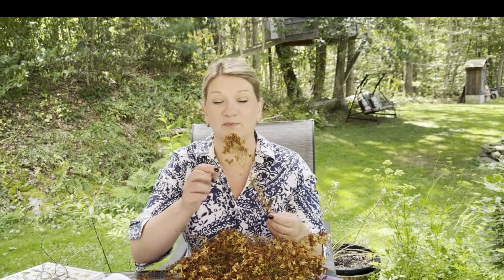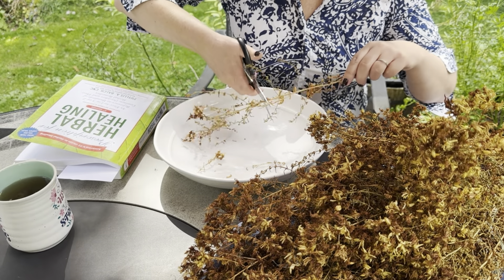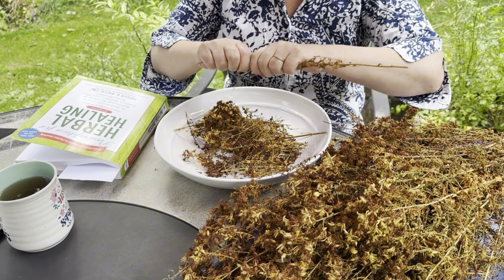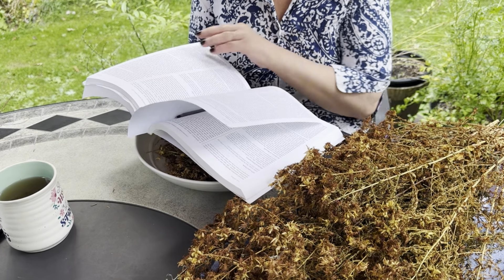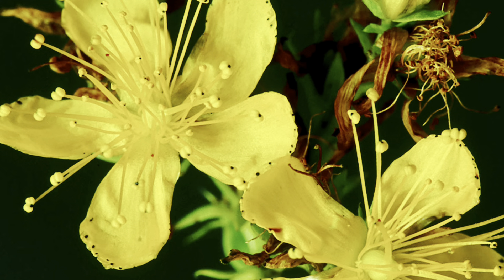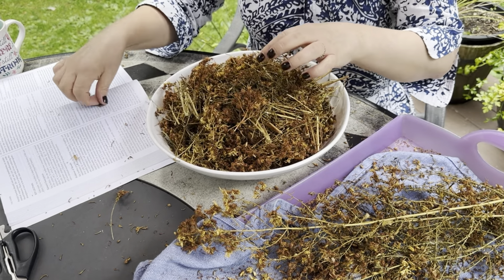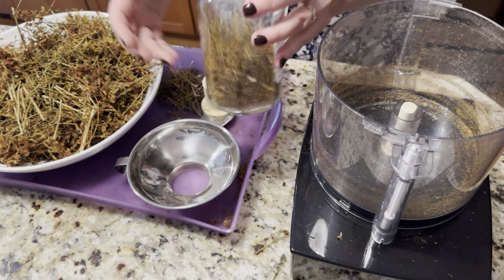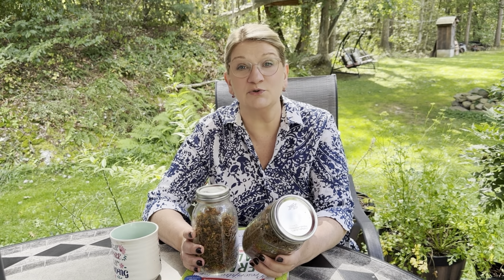SAINT JOHN’S WART HERB Preservation & Uses